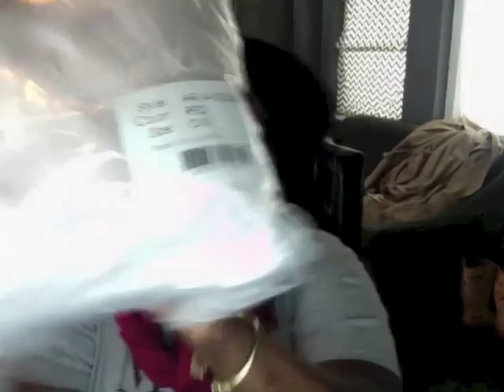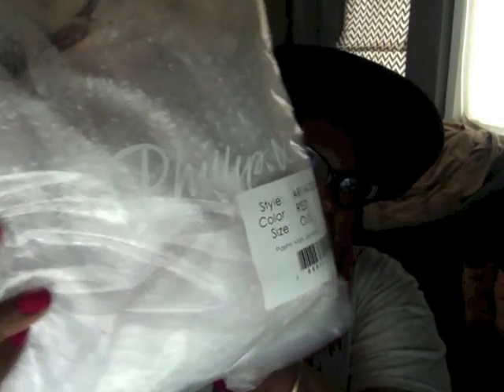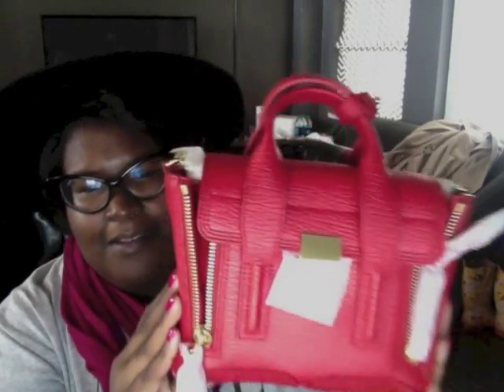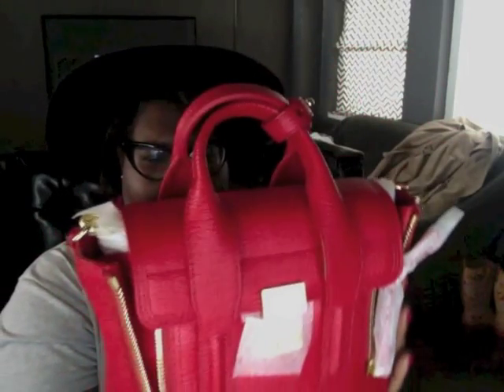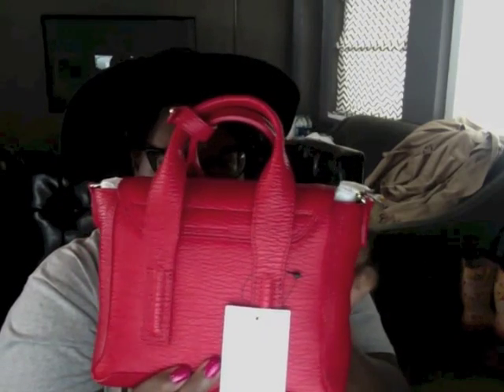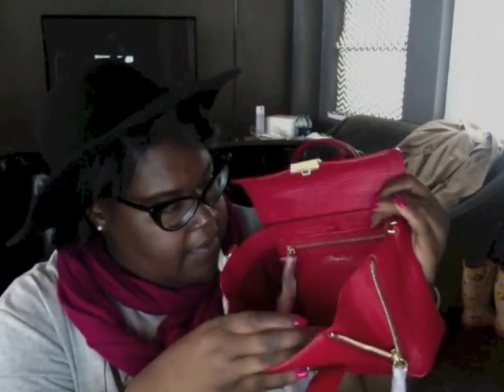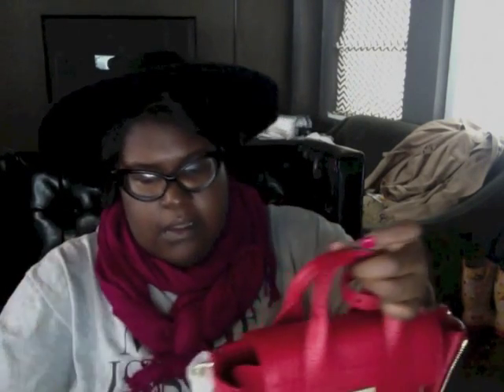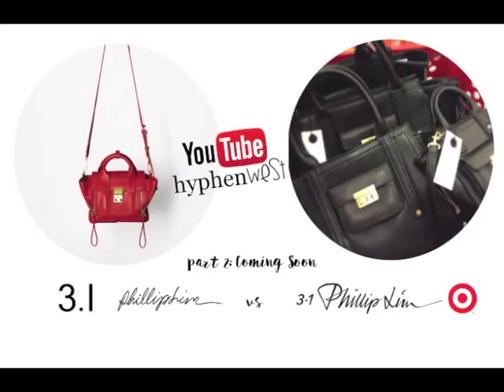Unboxing my Phillip Lim Mini Pashli (Red)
Check out the unboxing  of my Phillip Lim Mini Pashli (Red)!